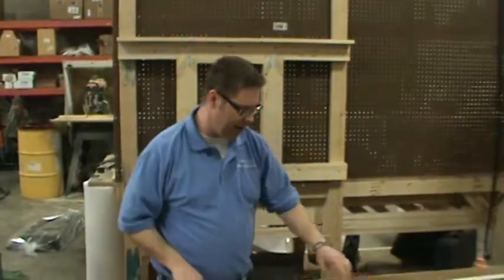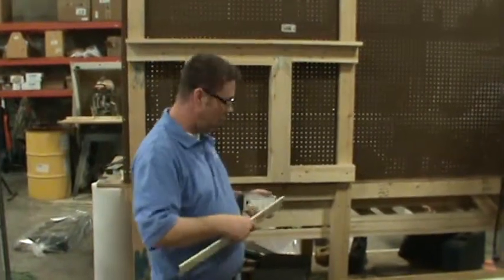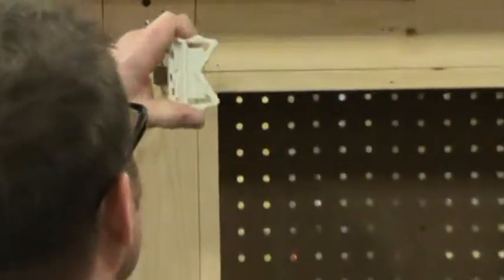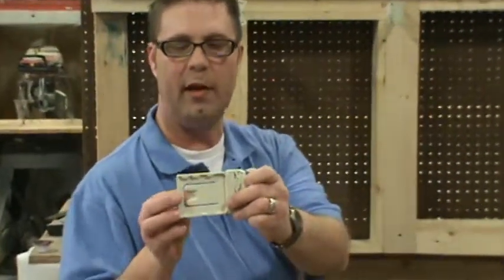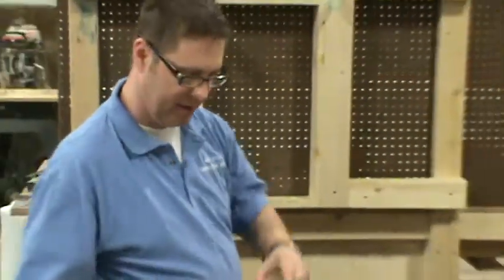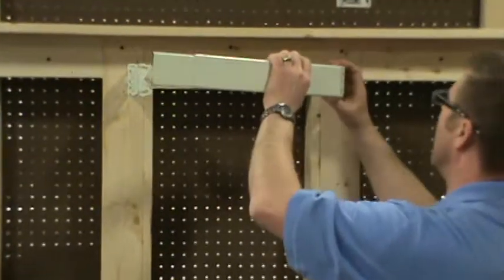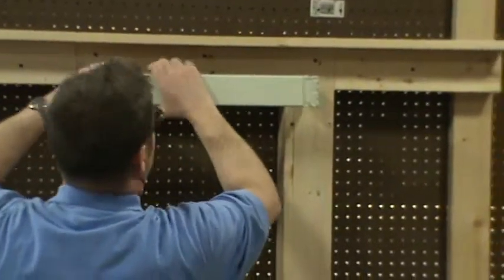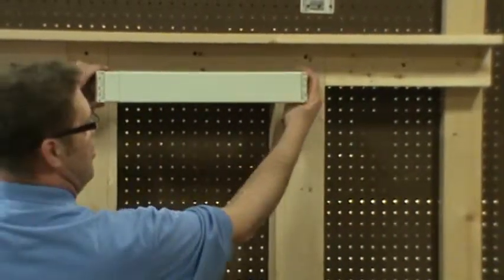Wall mount with return 2.5"